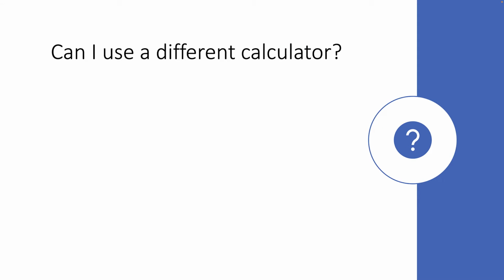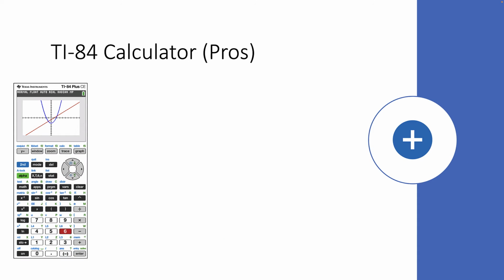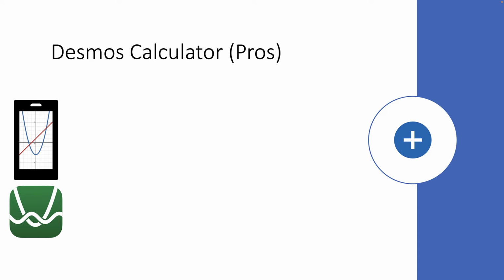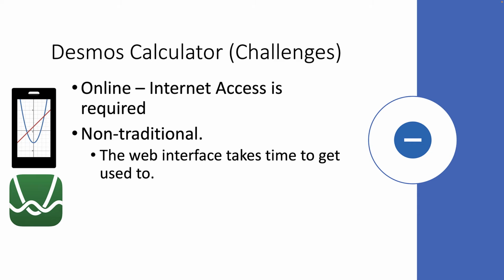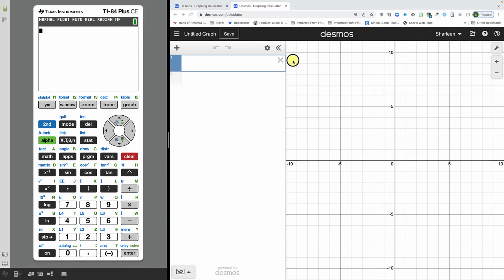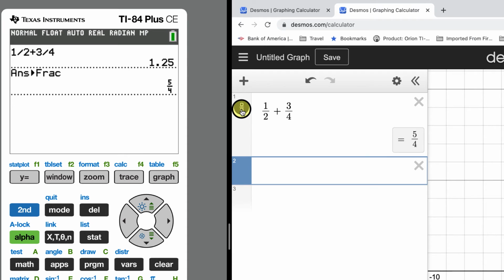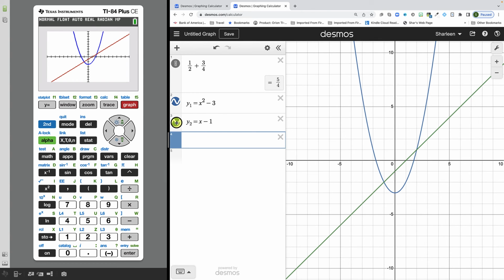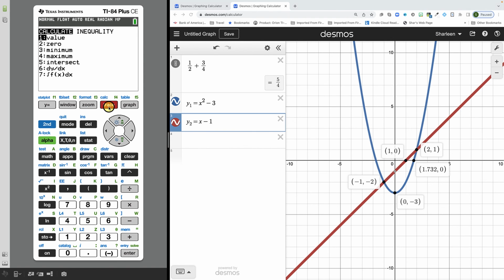Calculator Requirements and Comparing the TI84 calculator with the Desmos online graphing calculator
In this video you can learn about the technology requirements and recommendations for this course.  This video also compares the TI-84 graphing calculator and the free online graphing calculator website, Desmos.